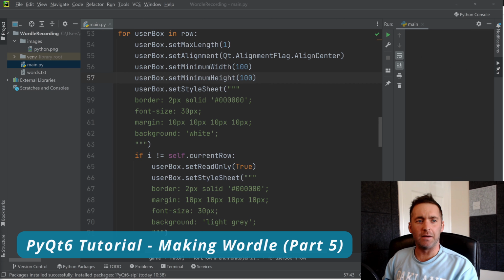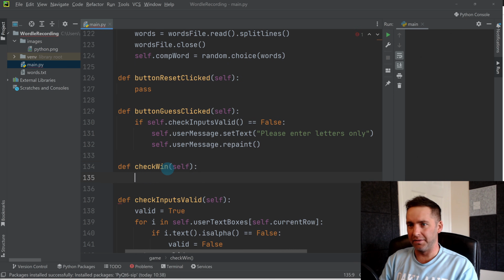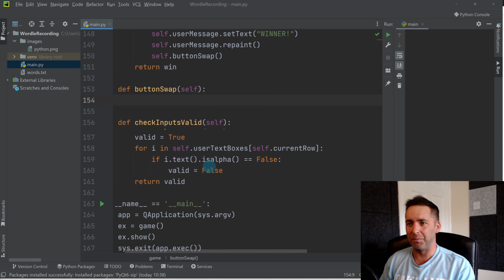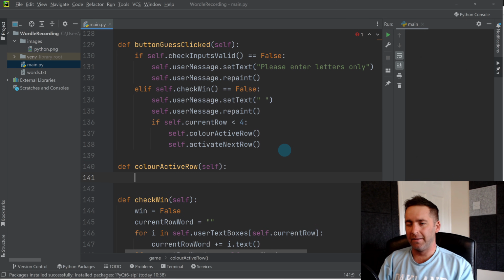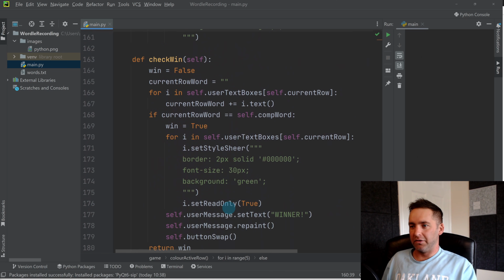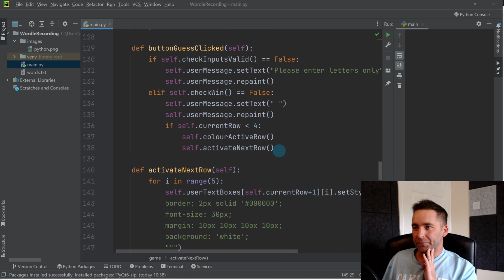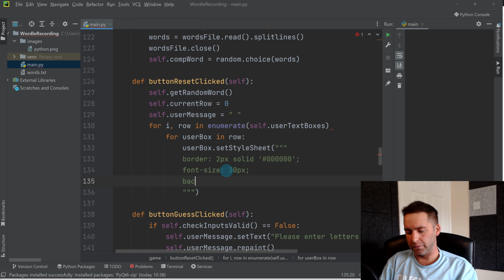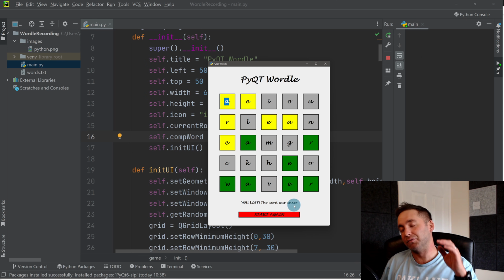PyQt6 Tutorial - Making Wordle #5 - Adding The Game Logic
00:00 - Start
01:31 - Checking user inputs are valid
04:42 - Checking if they have correctly guessed the word
09:17 - Hiding and showing objects in PyQt6
14:40 - Colouring the active row of textboxes in PyQt6
21:31 - Activating the next row of text boxes
32:16 - Playing my homemade wordle game